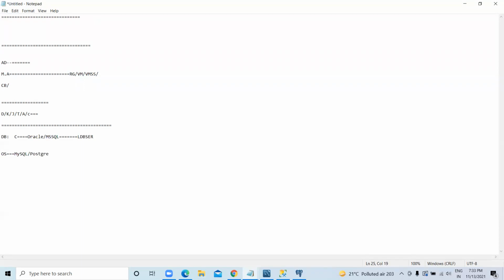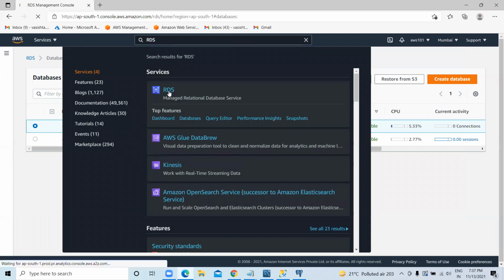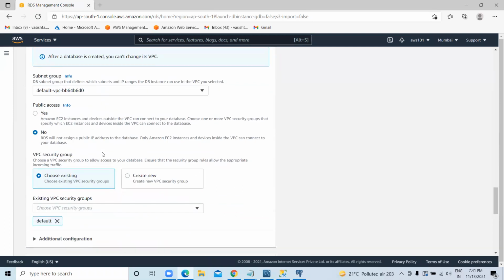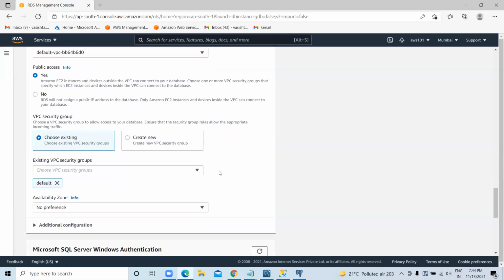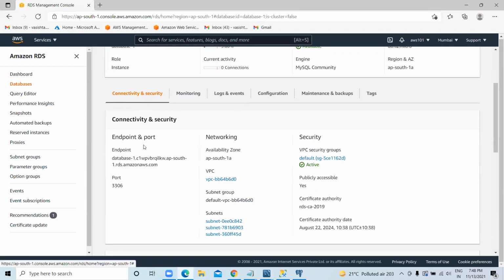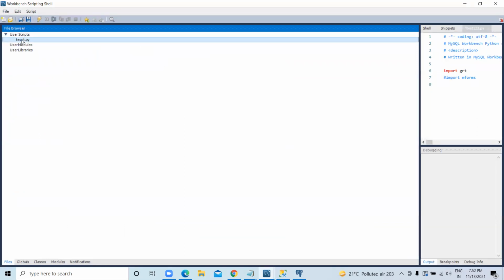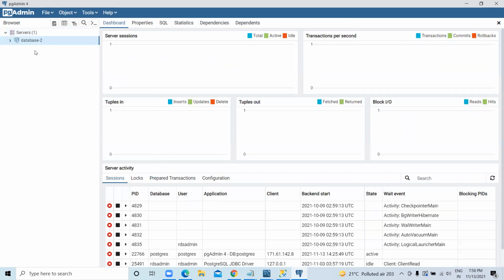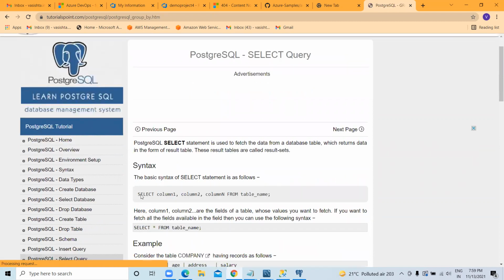MsSql/Postgresql/MySql Server Configurations in AWS Cloud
DataBase Server configuration and clinet site connections as well